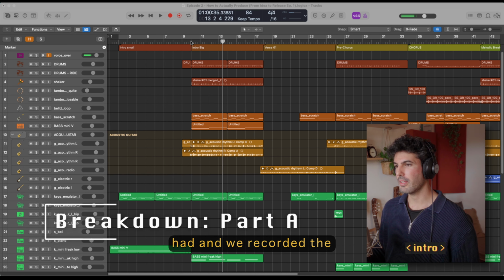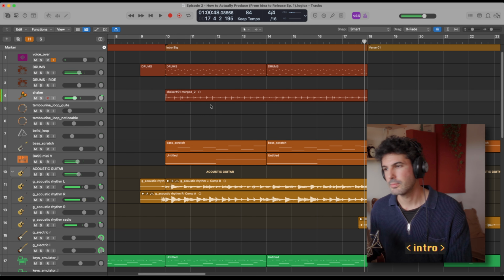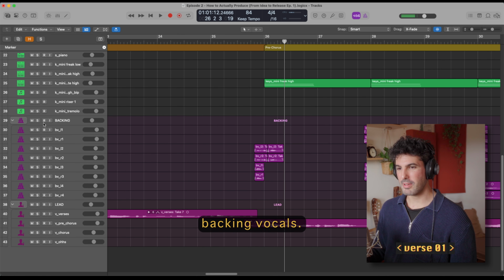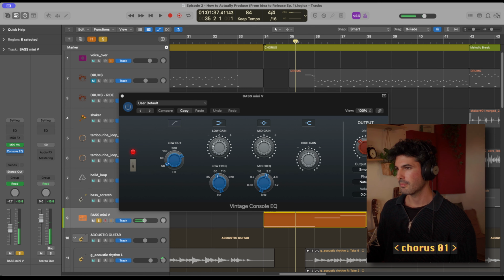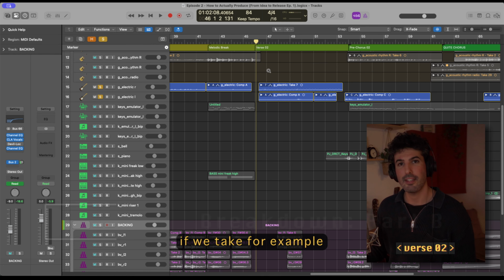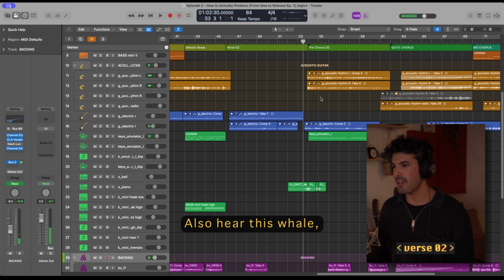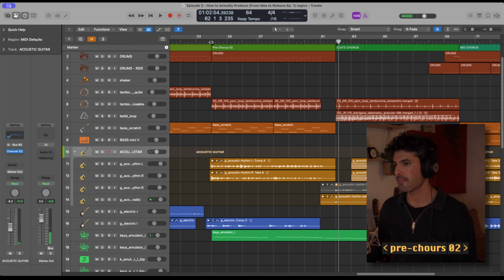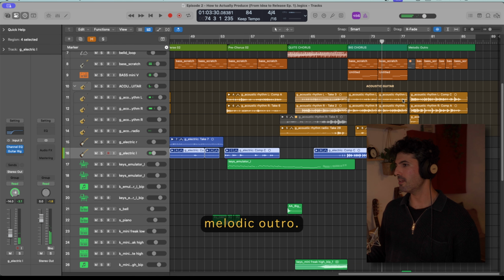Transforming a Sketch: Full Production Breakdown in Logic Pro (From Idea To Release Ep. 02)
Hi, I'm finally releasing my first song and I thought it would be cool to document the whole process — from a messy voice memo on my phone, through production and mixing, all the way to distribution and marketing.

I’m making this series ("From Idea To Release") to show how I make a song from the ground up and that it can be done completely alone. Whether you are an indie artist yourself or just curious about how music is made, I will be showing pretty much every step of the way. If something isn't clear, you are free to ask!

You are in Episode 2: Today we will take a look at the full production. We will see how I layered different tracks to sit well with each other, how to create this big "Wall of Sound", etc.

MAIN GEAR:
Daw: Logic Pro X
Mic: TLM 103
Camera: Sony ZV-E10

Timestamps:
00:00 - Intro
00:14 - About The Series
00:35 - Breakdown: Part A
04:40 - About The Song
05:09 - Breakdown: Part B
07:46 - Quick Summary
08:00 - What's Next